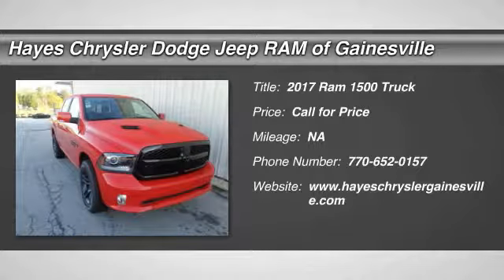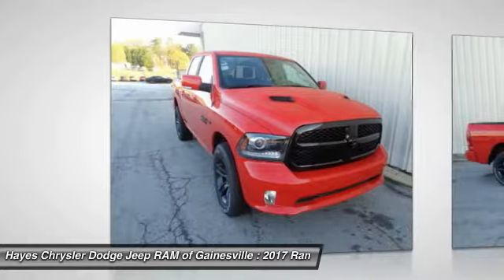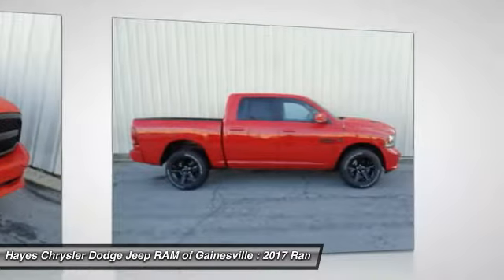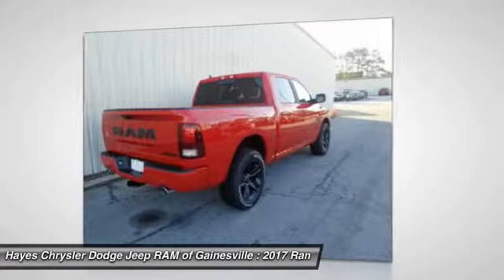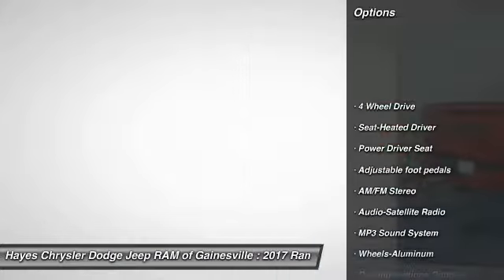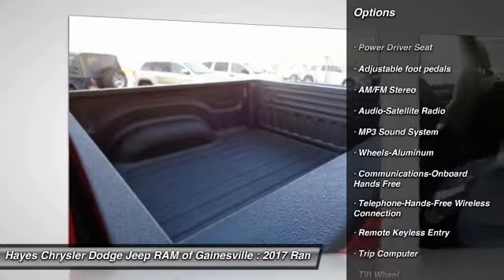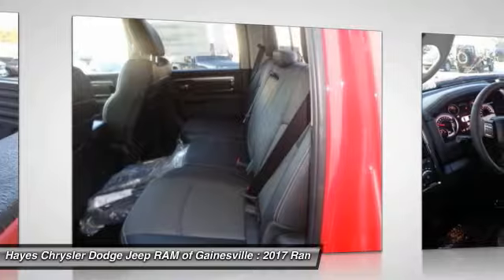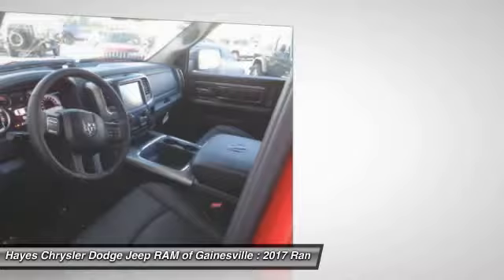2017 Ram 1500 Gainesville GA G739090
2017 Ram 1500

This is one lean, green, gas-saving machine. Wow, check out those gas savings. brbrThis wonderful-looking 2017 Ram 1500 is the rare family vehicle you have been searching for.